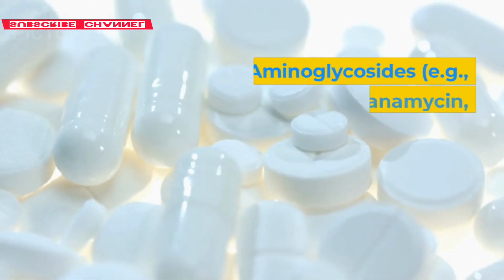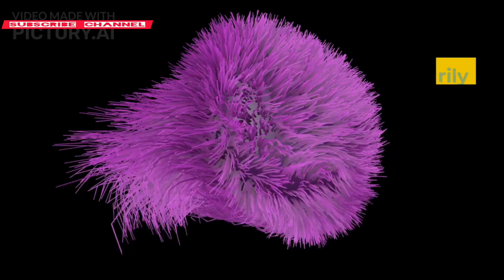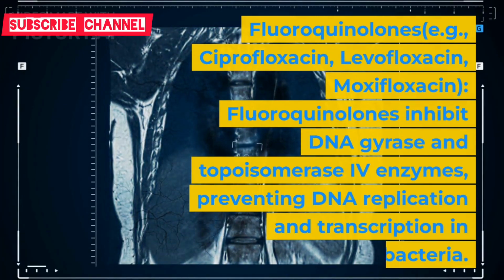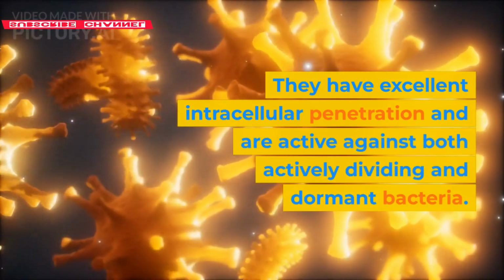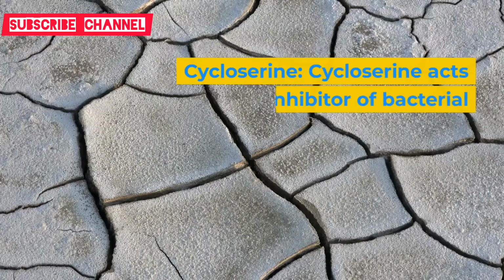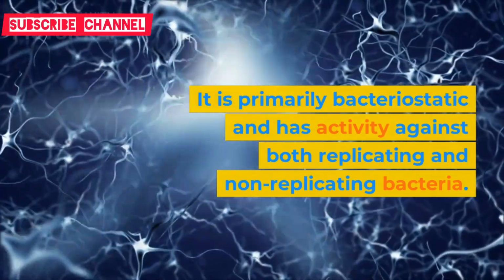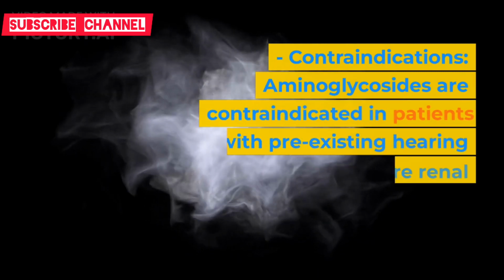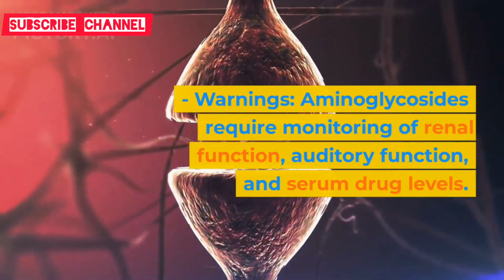2nd line Anti TB|Uses|Pharmacology|Pharmacist Basit Ali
If you want Deep Pharmacology of any drug write in Comment section.